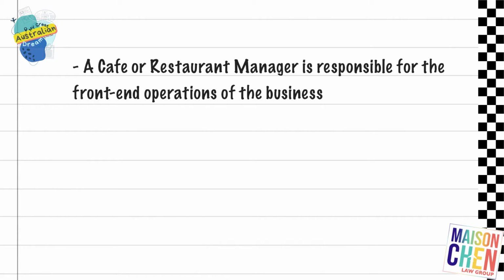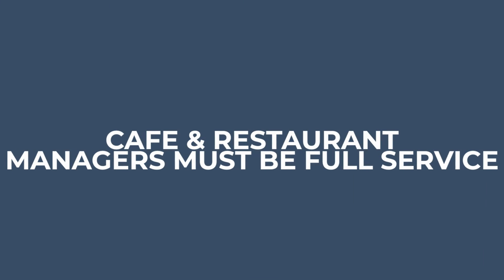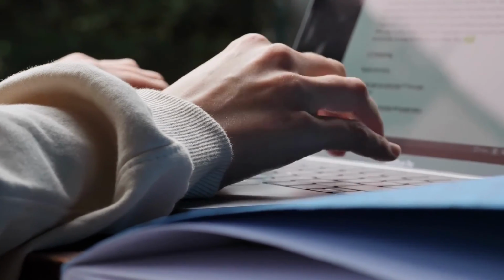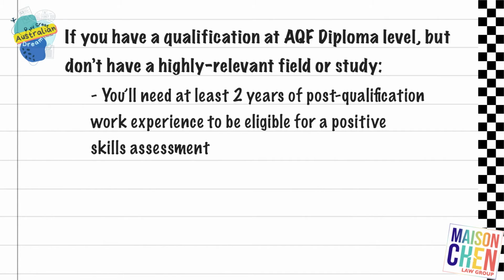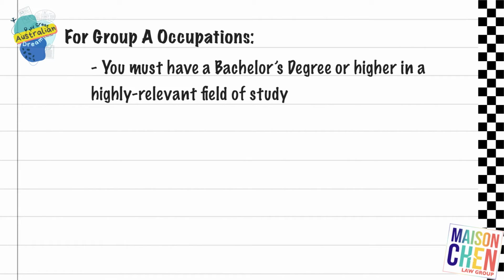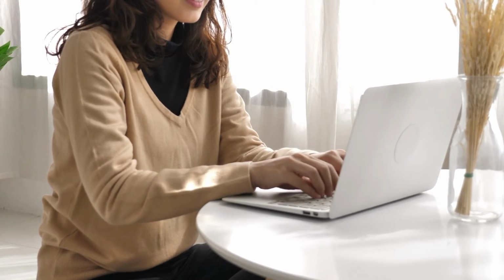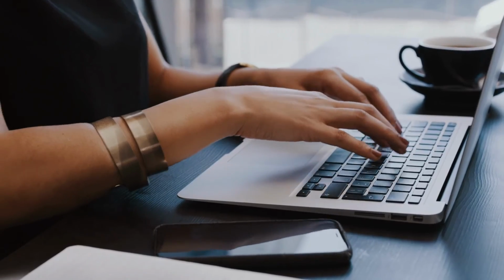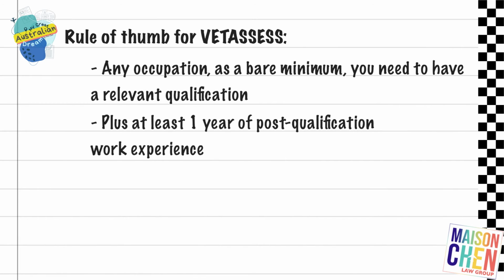Unlocking Your Career: Understanding the VETASSESS Assessment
In this video, we dive into VETASSESS, one of the leading skills assessment authorities in Australia for skilled migration. If you're considering applying for a skilled visa or seeking employment in Australia, understanding VETASSESS is crucial.

Download and check this PDF file to see if your occupation can be assessed by VETASSESS

To have an overview about the discussed eligibilities for Cafe or Restaurant Managers, visit this

I also provide bite-sized pieces of information on my TikTok and Instagram accounts!